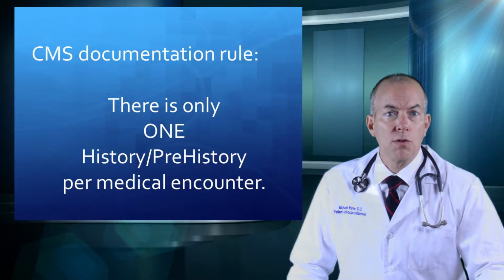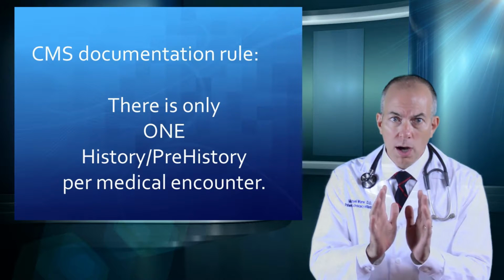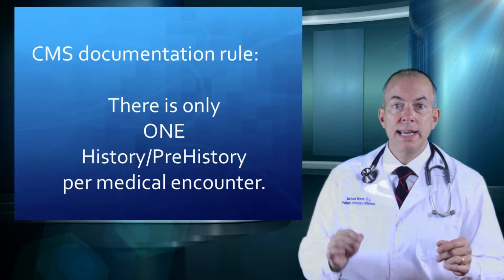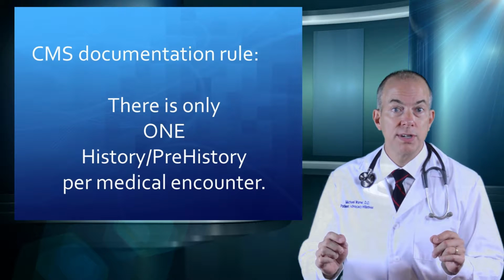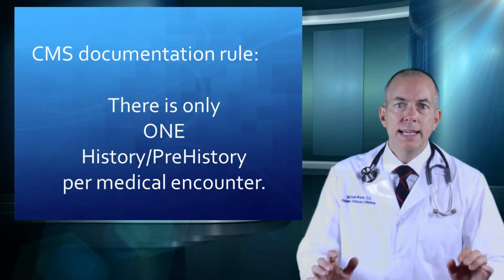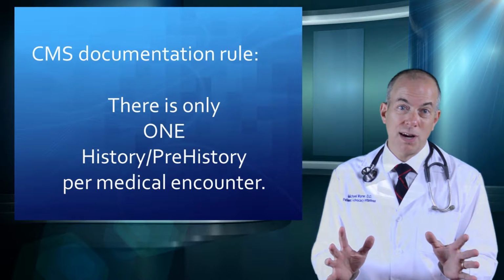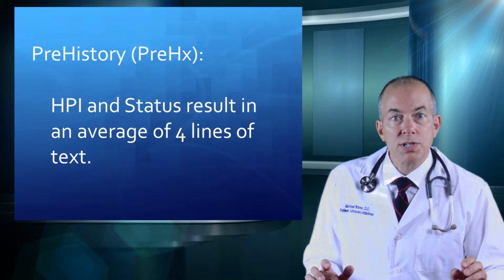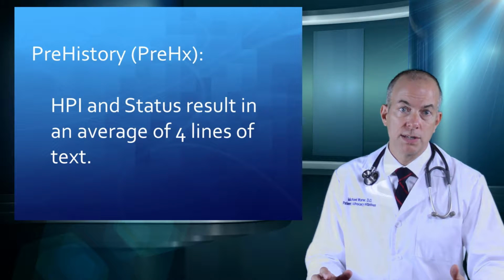Patient Advocacy School: Module 207